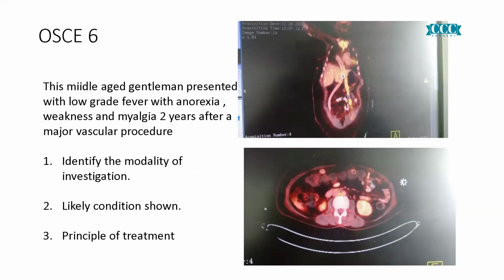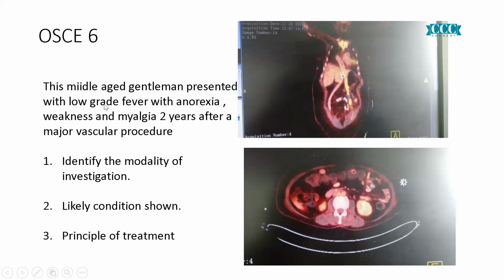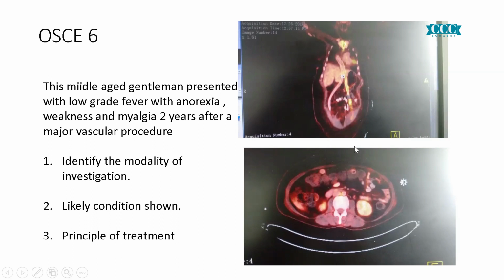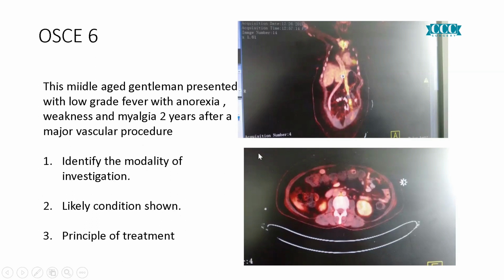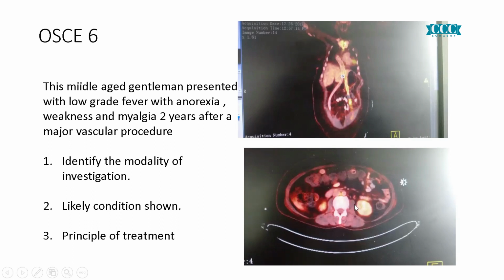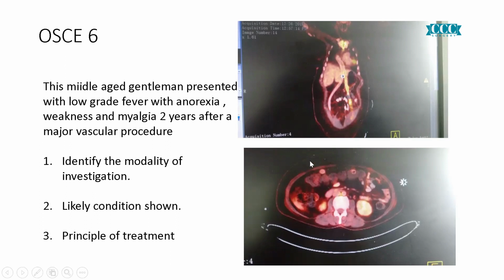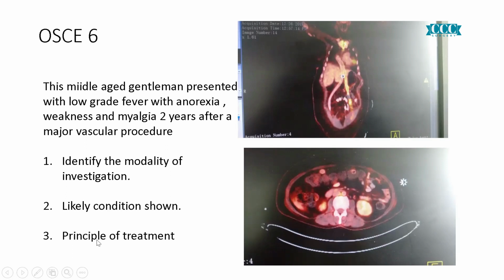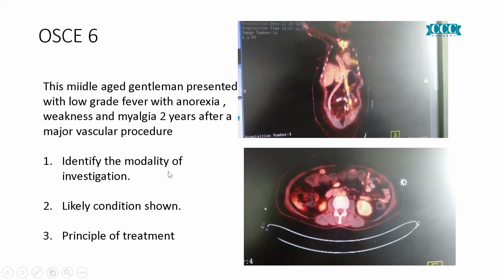CCC Surgery OSCE of the Week - Vascular - Shubhabrata Banerjee